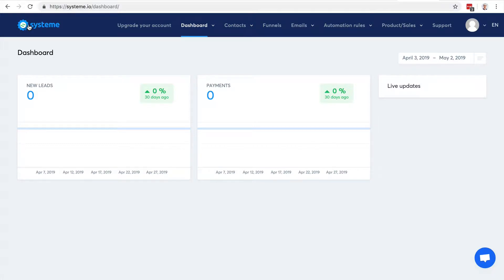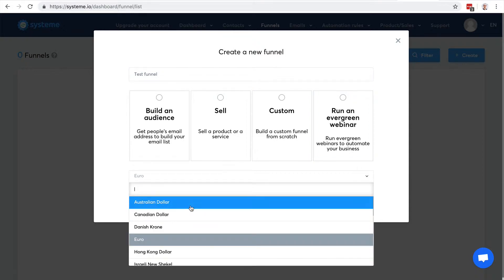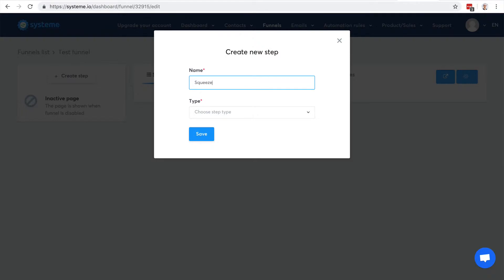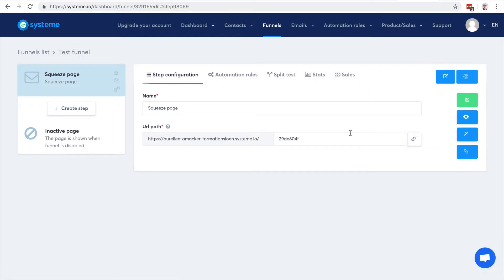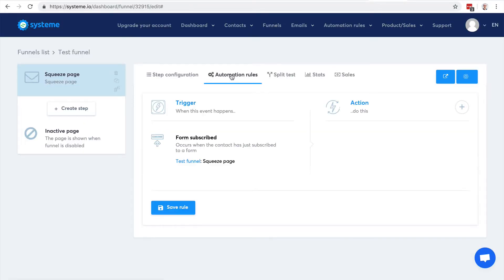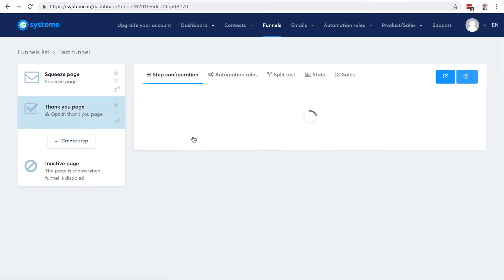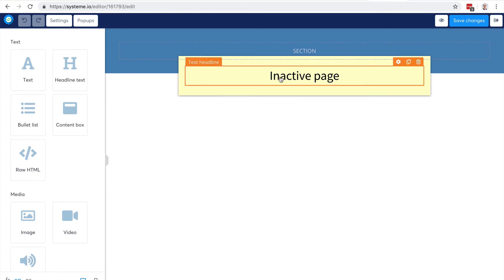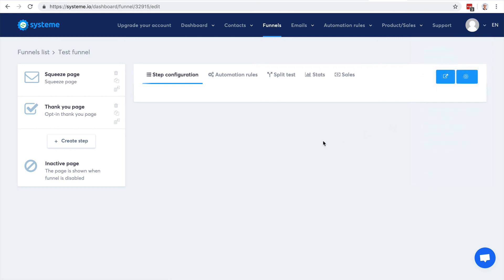Part 2: Building sales funnels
In this video I show you how to build sales funnels with Systeme.io in just a few minutes
You can build sales funnels to:
- grow your email list
- sell products or services online
- upsell your customers right after purchase
- run evergreen webinars
to try it out for free